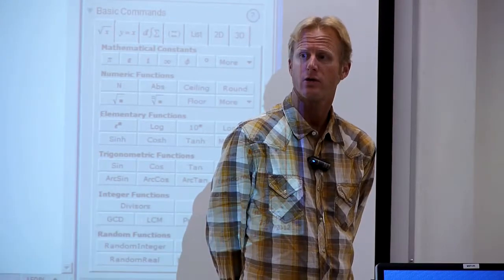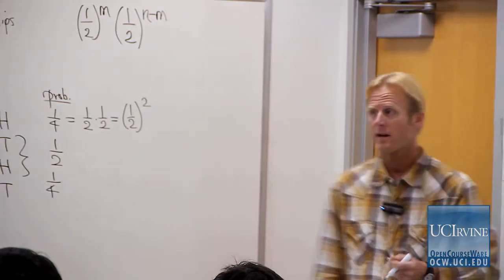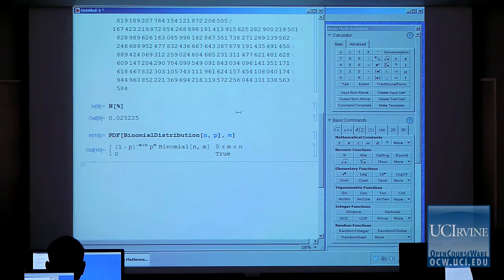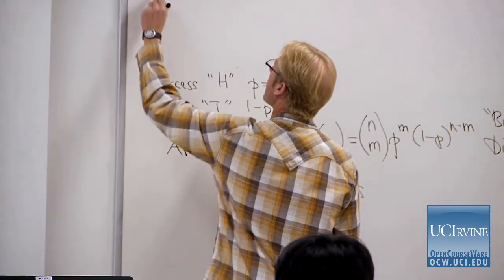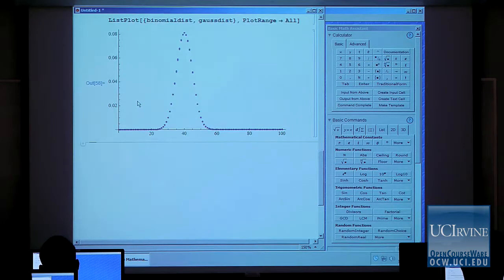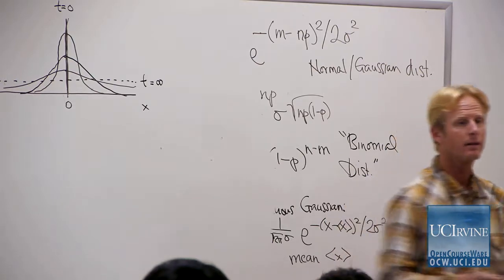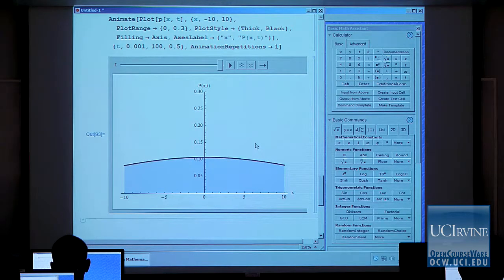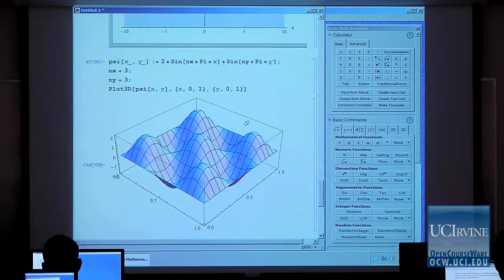Scientific Computing Skills 5. Lecture 06.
Index of Topics:
0:00:20  Binomial Coefficient
0:01:49  Probability of Coin Flip
0:15:33  Binomial Distribution
0:32:20  Gaussian Distribution
1:08:26  Functions of Two Variables
1:15:22  3D Plot